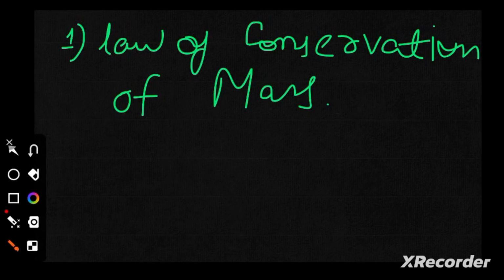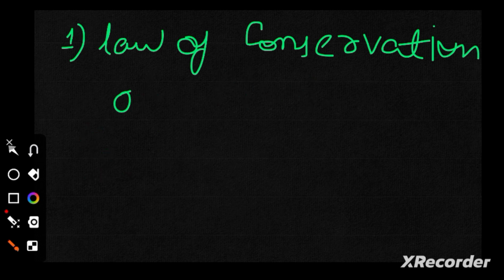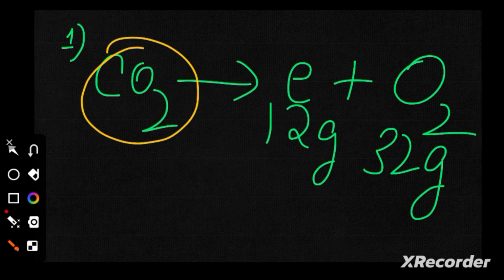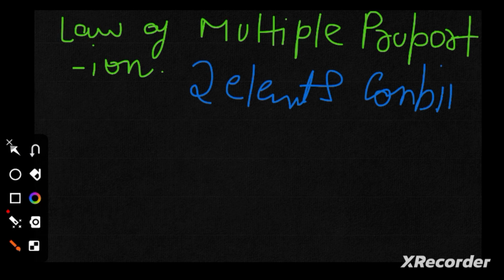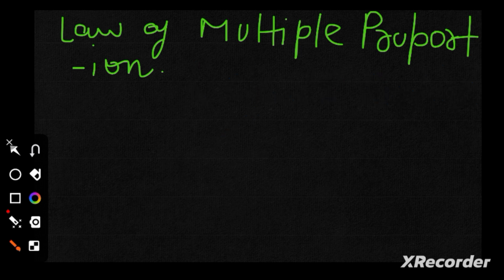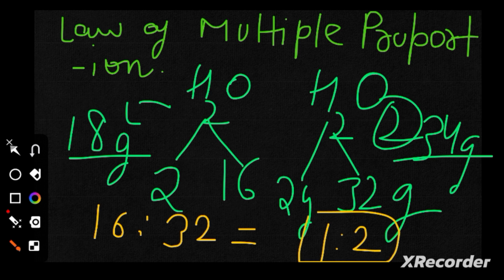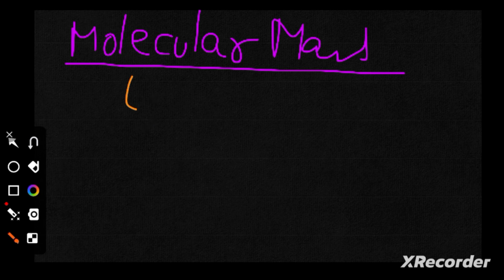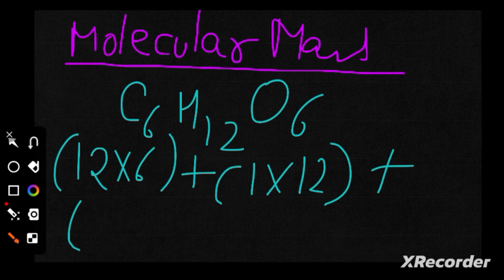Laws of chemical combination and molecular mass